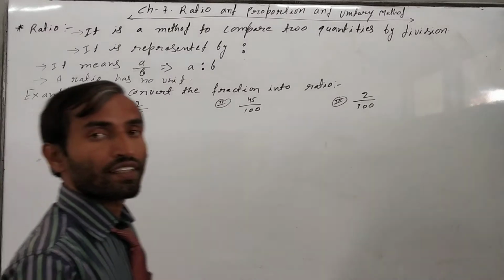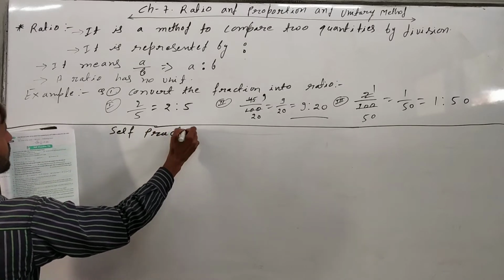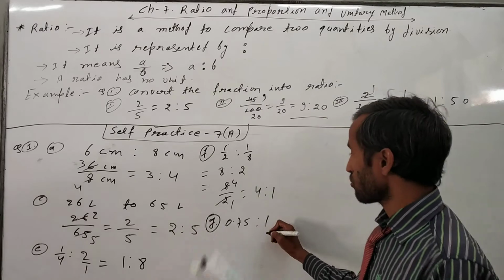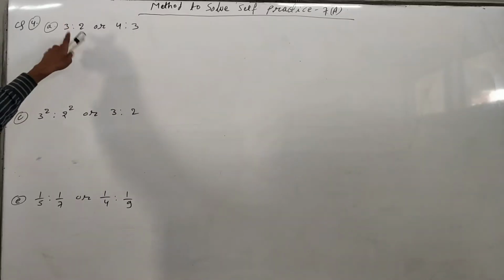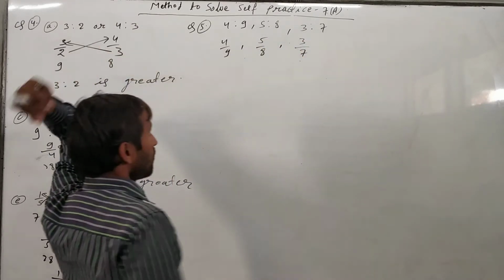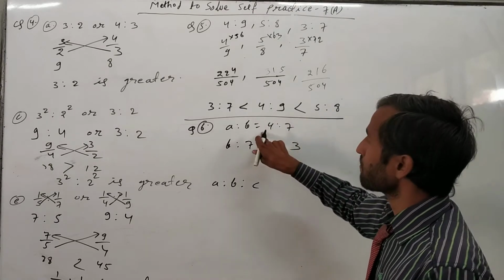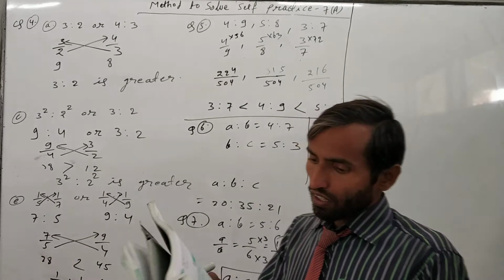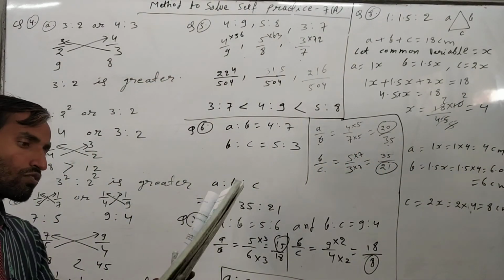Class-7/ Ch-7/SP- 7A( QN-1 to 10)